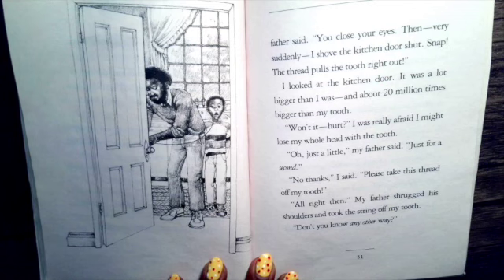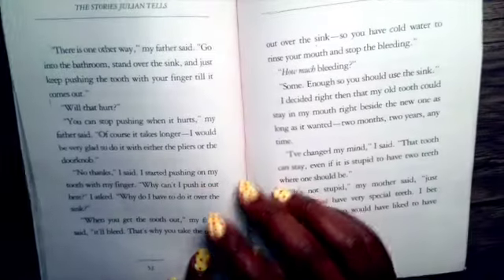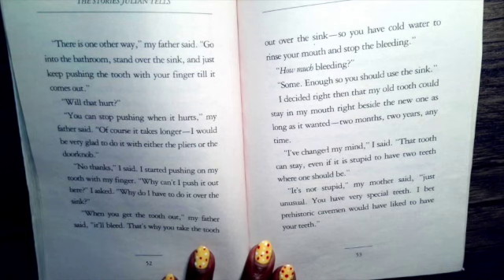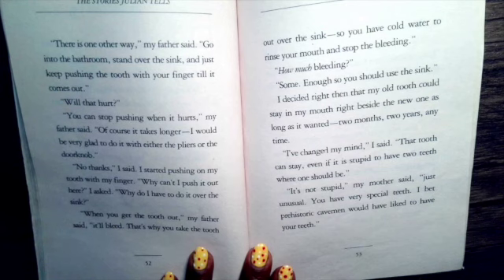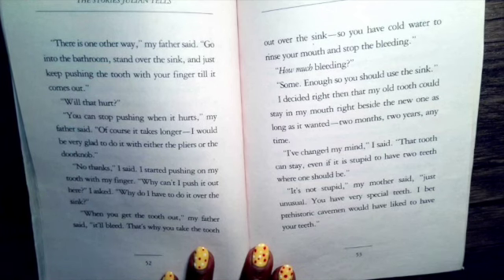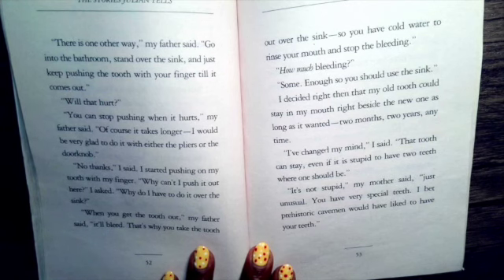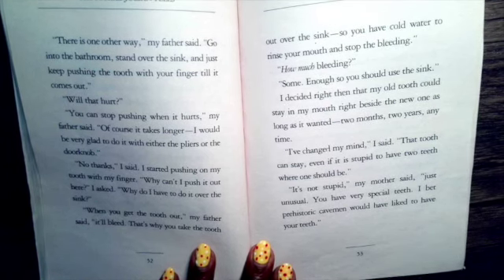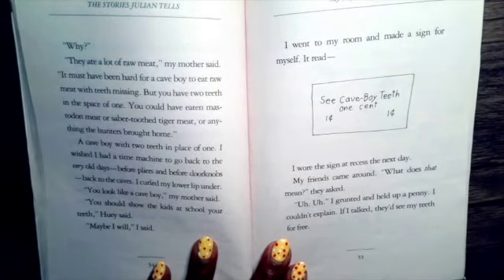The Stories Juliann Tells I Chapter 5: My Very Strange Teeth I Ms. B. Reads (Read Aloud)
In this episode of Ms. B. Reads, we are continuing with reading "The Stories Julian Tells" by Ann Cameron. Today we are reading chapter 5 "My Very Strange Teeth". As we are reading, we are making sure that we pay attention to how Julian responds to conflict or problems.

Fair Use Act - 17 U.S.C. § 107, Notwithstanding the provisions of sections 106 and 106A, the fair use of a copyrighted work, including such use by reproduction in copies or phonorecords or by any other means specified by that section, for purposes such as criticism, comment, news reporting, teaching (including multiple copies for classroom use), scholarship, or research, is not an infringement of copyright.

*Copyright information*
All material is owned by the creators (authors, illustrators, publishers) displayed or mentioned in this video. Reading this storybook was done under the Fair Use of a copyrighted work for entertainment.